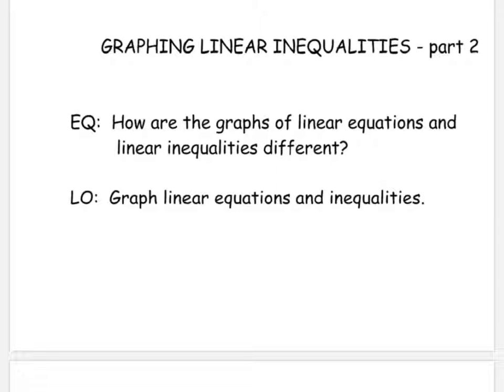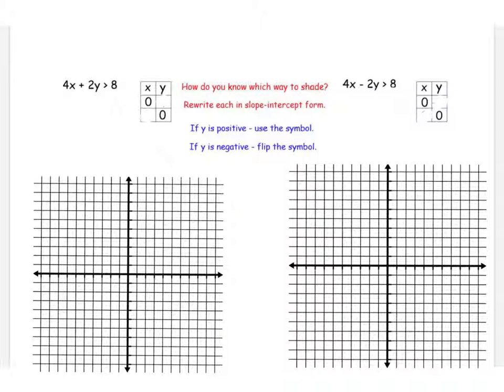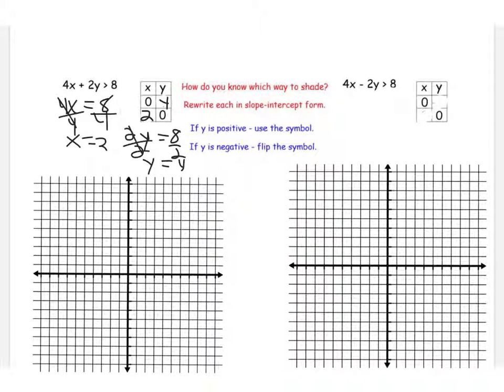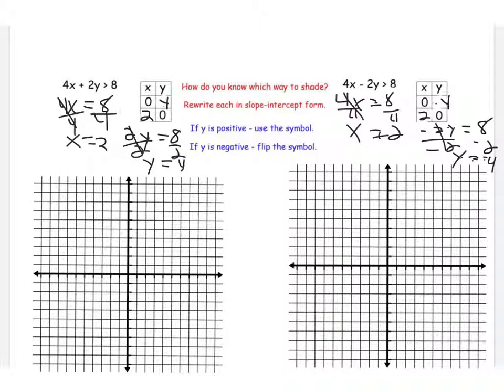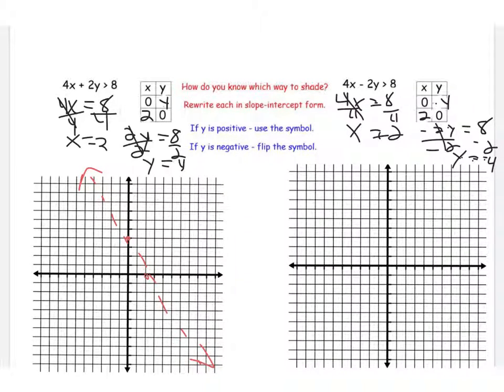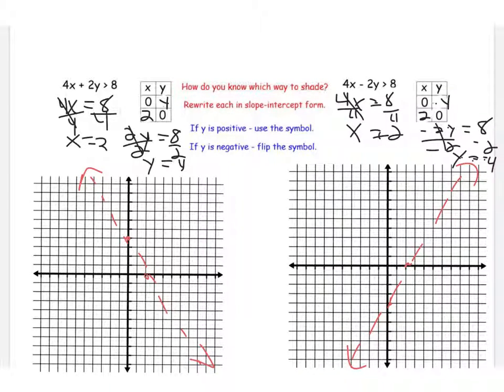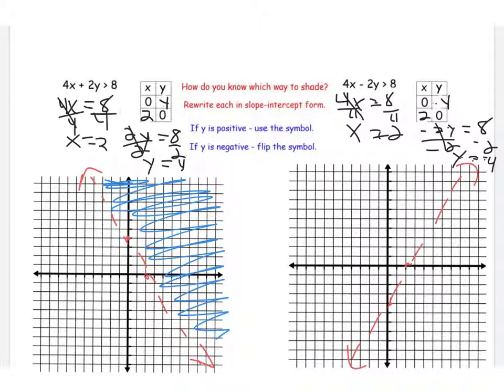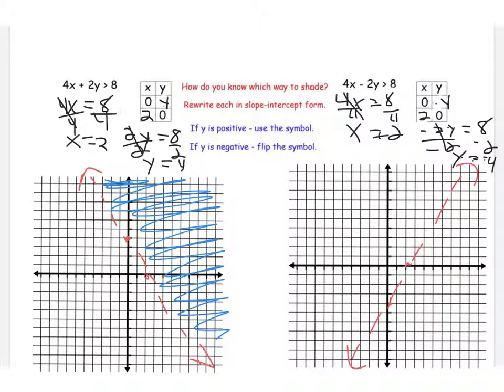Algebra Graphing Linear Inequalities Part 2